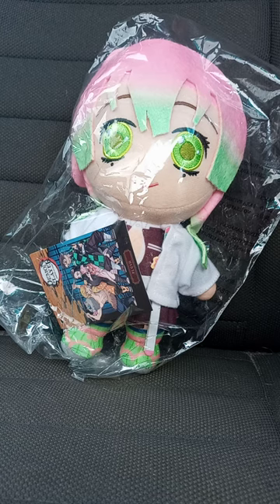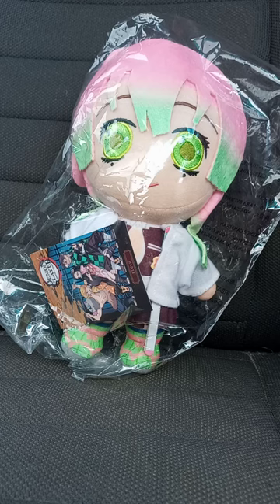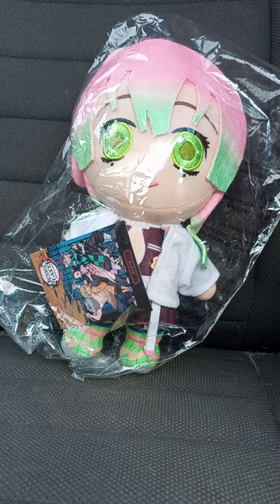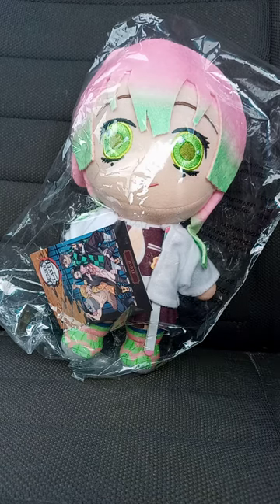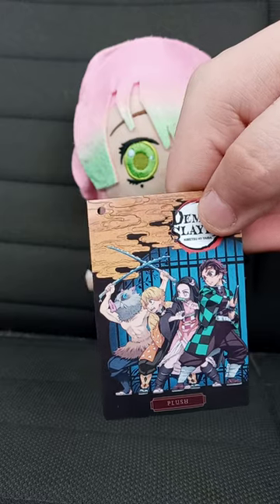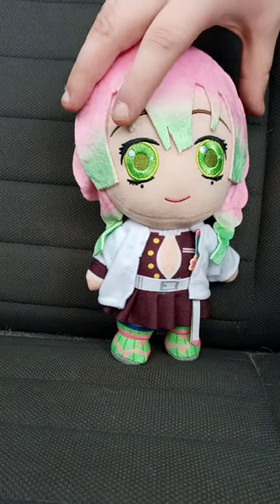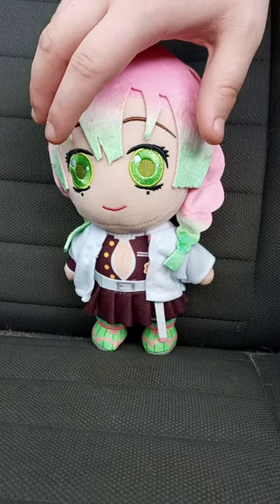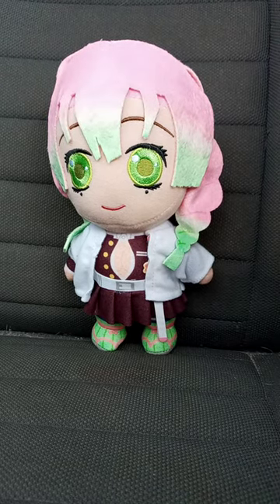Great Eastern Entertainment Demon Slayer Mitsuri Plush Unboxing Plus Review